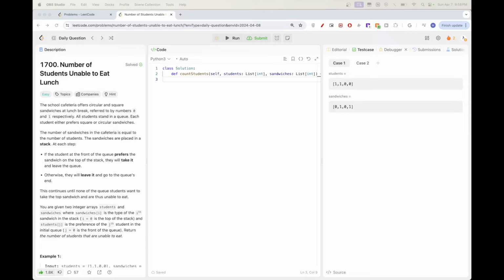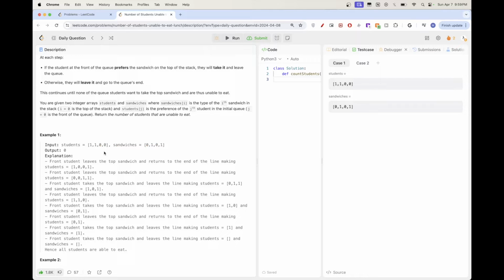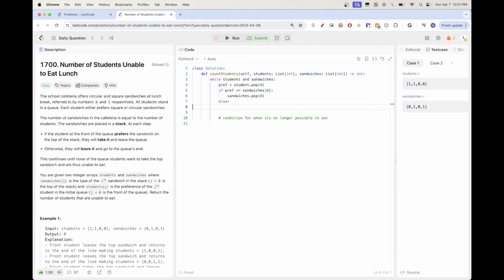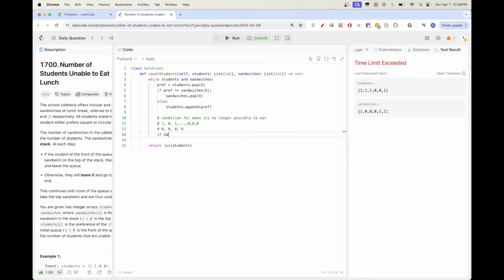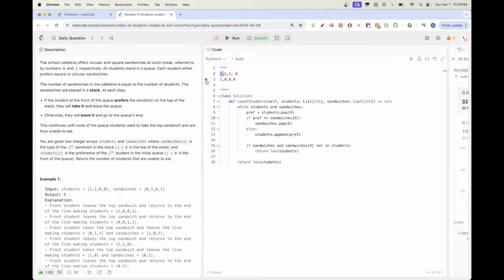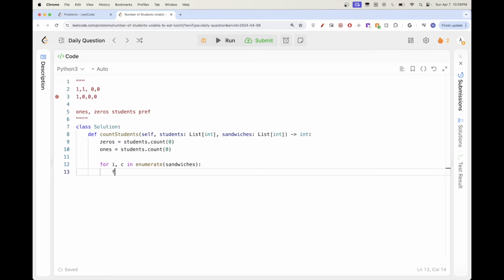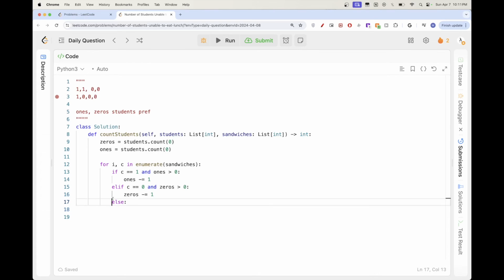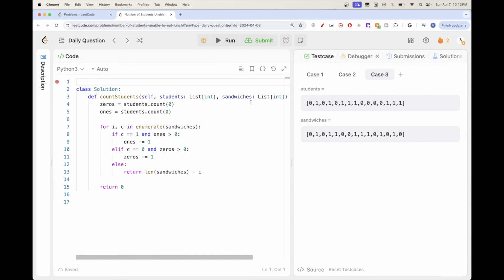Leetcode 1700: Number of Students Unable to Eat Lunch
leetcode weekly contest, weekly contest, leetcode, google coding interview, Leetcode 3105, leetcode 3105, Leetcode 3105. Longest Strictly Increasing or Strictly Decreasing Subarray,
Leetcode 3105: Longest Strictly Increasing or Strictly Decreasing Subarray, Longest Strictly Increasing or Strictly Decreasing Subarray, biweekly contest, weekly contest, daily leetcode challenge, neetcode, neetcodeio, larry, bit manipulation, binary, xor operation, breadth first search, bfs, recursion, mathtwo pointers, string, binary manipulation, bit manipulation, binary, recursion, dynamic programming, kmp, prefix, string, prefix, suffix,  brute force, matrix,geometry, brute force, prefix sum, hashmap brute force, sliding window, mean heap, geapq,